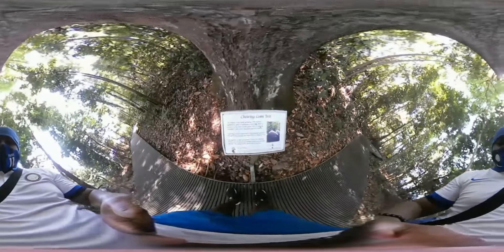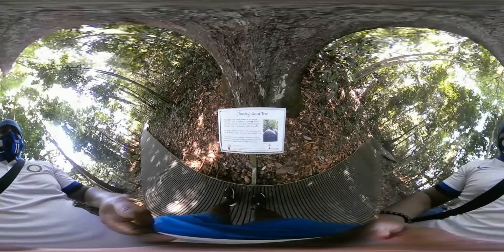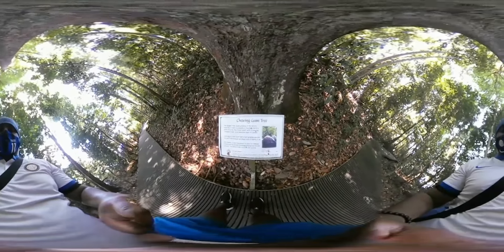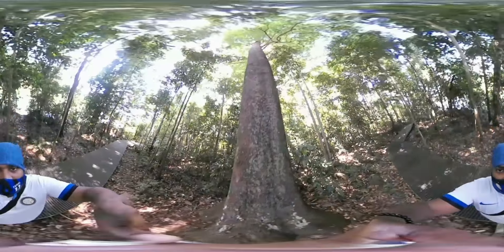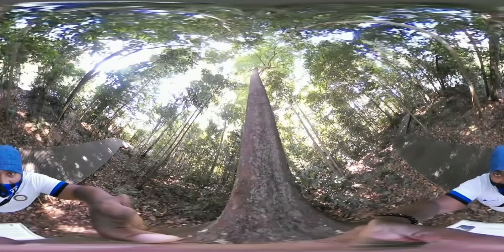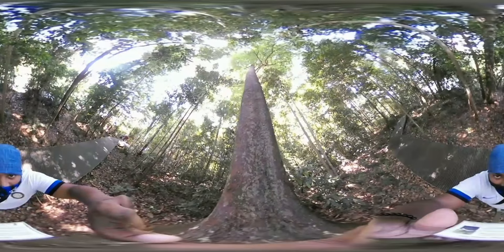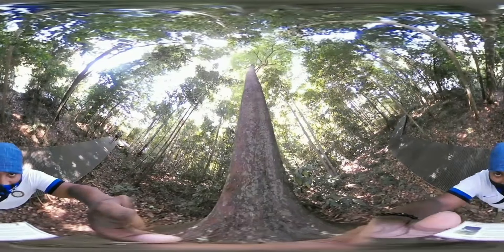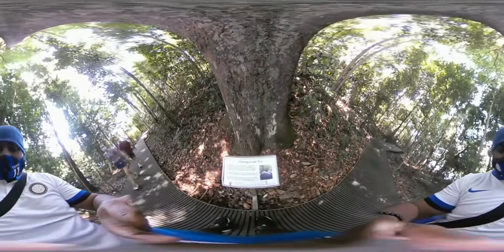Jelutong tree at Macritchie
360 video of Petai Trail